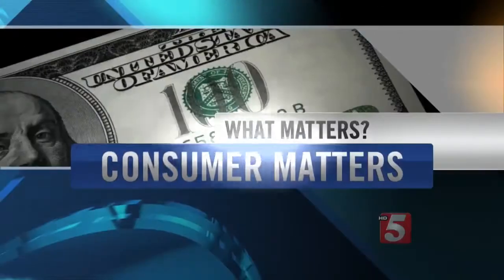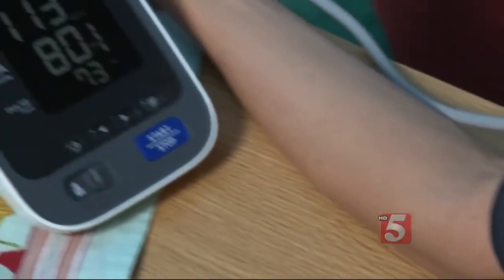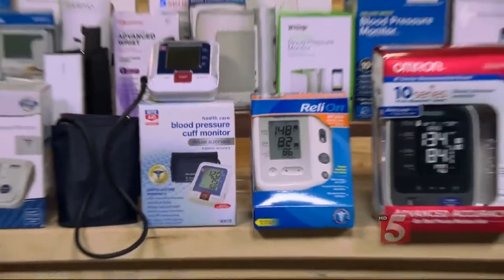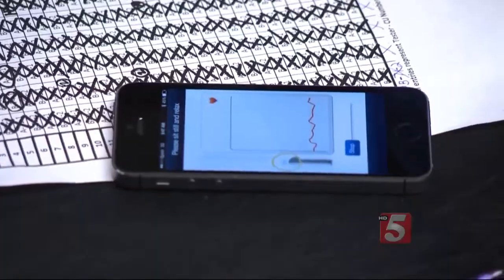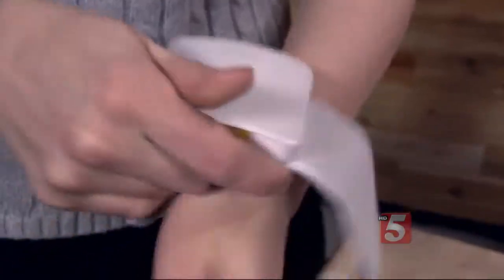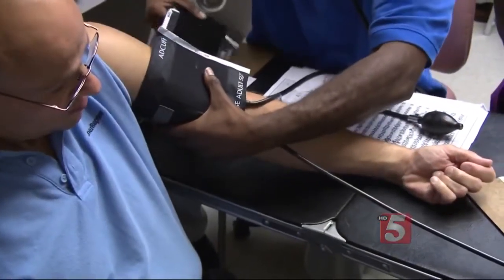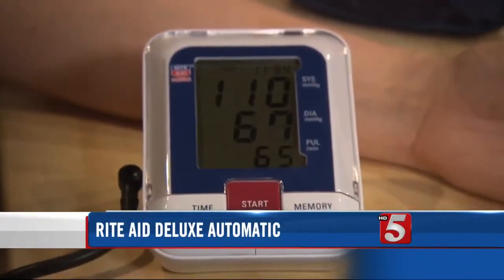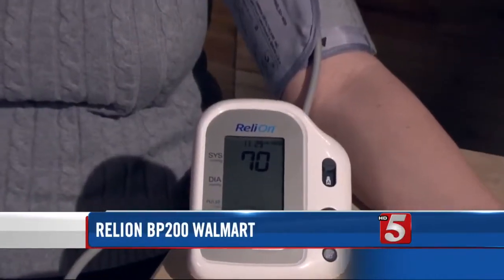Digital Blood Pressure Monitor Best Brand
Portable-A blood pressure monitor that could be easily carried about is very advisable to get. The reason is because; you can be using it when travelling.
Health is our very Life. Take whatever measures you could to subtend your very existence. Follow these helpful tips to get yourself the best digital blood pressure monitor.
Remember always get the best health care facilities since this would help to improve your health.